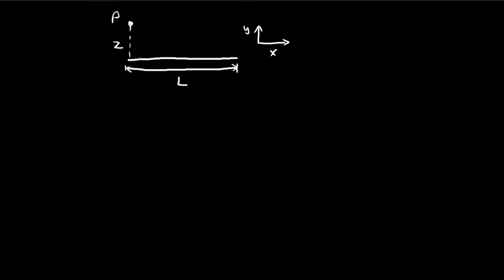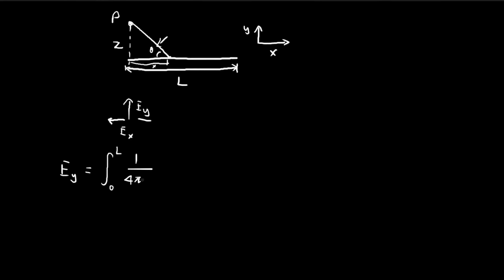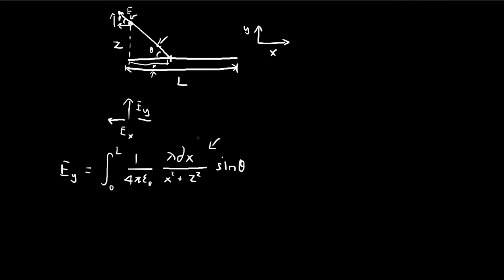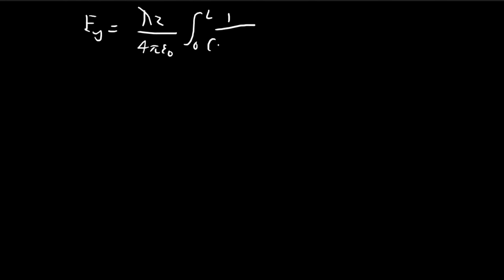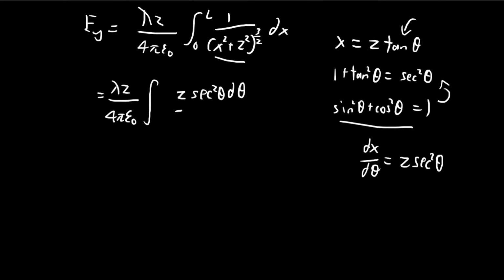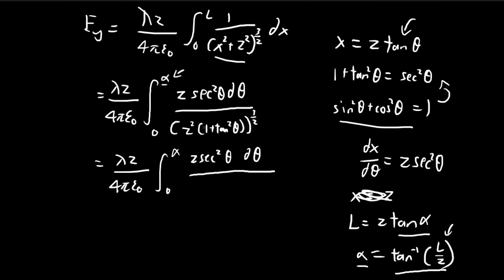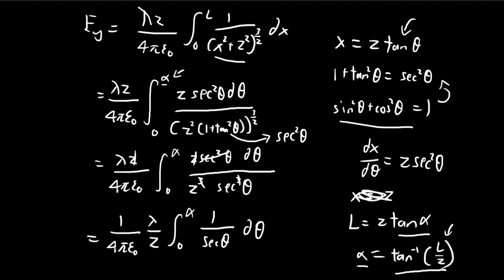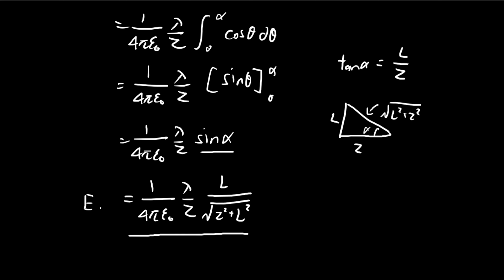Problem 2.3 (Part 1) | Introduction to Electrodynamics (Griffiths)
A problem that tests the application of Coulomb's Law in a one-dimensional continuous charge distribution setting. After setting up the correct expression, the problem really just descends into an integral calculus problem. The key to solving the integral is using trigonometric substitution.